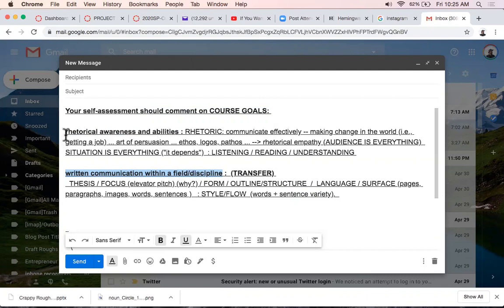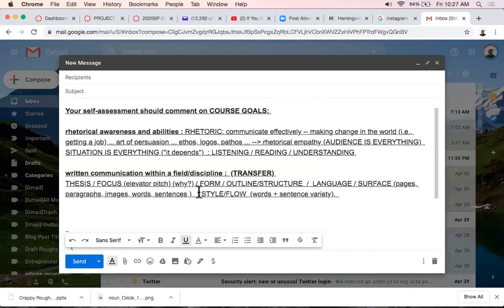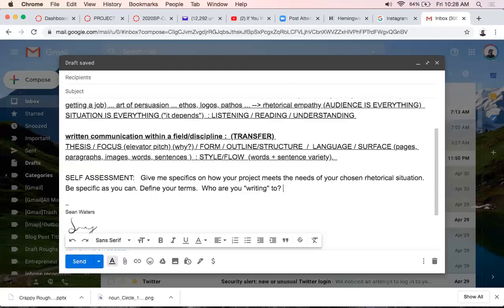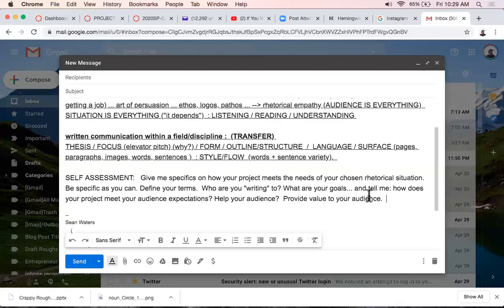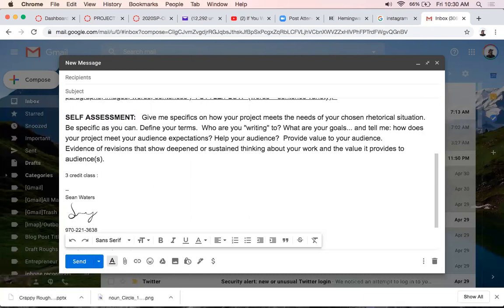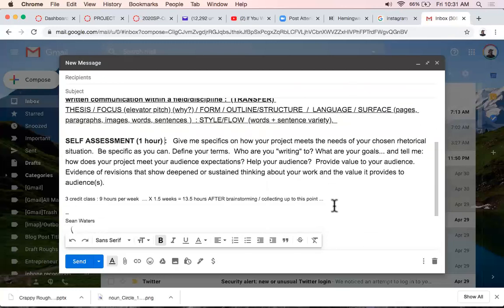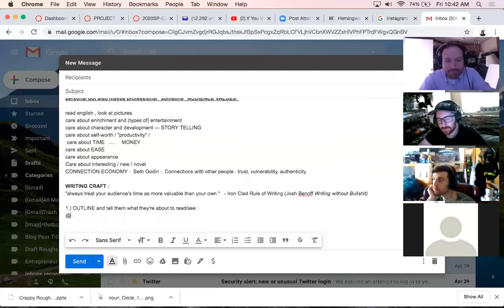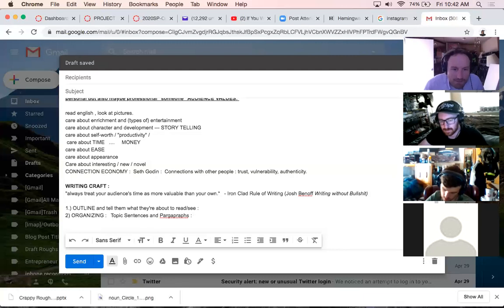What You Should Learn in any Advanced Writing Course: AUDIENCE, SITUATION, VALUE, SELF-ASSESSMENT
Here are my notes from the video: feel free to copy and paste and then add your own : )

Ways to improve your score on your final project (How to get an A+) :
Your self-assessment should comment on COURSE GOALS:

1) rhetorical awareness and abilities : RHETORIC: communicate effectively -- making change in the world (i.e., getting a job) ... art of persuasion ... ethos, logos, pathos ..leads to rhetorical empathy (AUDIENCE IS EVERYTHING)  SITUATION IS EVERYTHING ("it depends")  : LISTENING / READING / UNDERSTANDING

2) written communication within a field/discipline :  (TRANSFER):
 THESIS / FOCUS (elevator pitch) (why?) / FORM / OUTLINE/STRUCTURE  /  LANGUAGE / SURFACE (pages, paragraphs, images, words, sentences )  : STYLE/FLOW  (words + sentence variety).

SELF ASSESSMENT (1 hour) :   Give me specifics on how your project meets the needs of your chosen rhetorical situation.  Be specific as you can. Define your terms.  Who are you "writing" to? What are your goals... and tell me: how does your project meet your audience expectations? Help your audience?  Provide value to your audience.    Evidence of revisions that show deepened or sustained thinking about your work and the value it provides to audience(s).

3 credit class : 9 hours per week  X 1.5 weeks = 13.5 hours AFTER brainstorming / collecting up to this point ...

Q: what if I don't know exactly who my audience is // or it's vague :   "someone" professional / academic / personal/interpersonal
personal but also maybe professional "someone" AUDIENCE VALUES:
read english , look at pictures.
care about enrichment and (types of) entertainment
care about character and development --- STORY TELLING
care about self-worth / "productivity" /
care about TIME
care about EASE
care about appearance
Care about interesting / new / novel
CONNECTION ECONOMY :  Seth Godin :  Connections with other people : trust, vulnerability, authenticity.

WRITING CRAFT : / DISCIPLINE AND SITUATION SPECIFIC ... "always treat your audience's time as more valuable than your own."   - Iron Clad Rule of Writing (Josh Benoff Writing without Bullshit)
1.) OUTLINE and tell them what they're about to read/see :
2) ORGANIZING :   Topic Sentences and Paragraphs :  help your audiences skim !
 3) STYLE : saying more with less (writing economy)
4) MEDIA : picture worth some words at least.